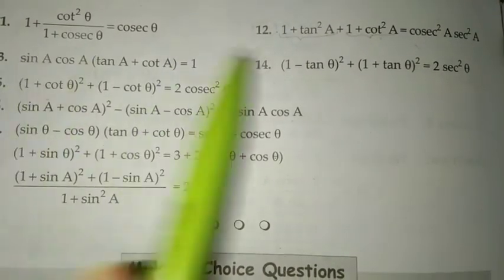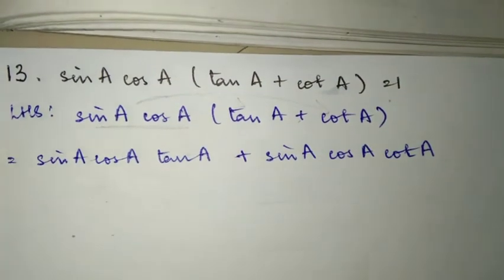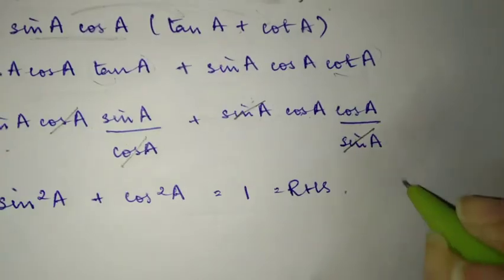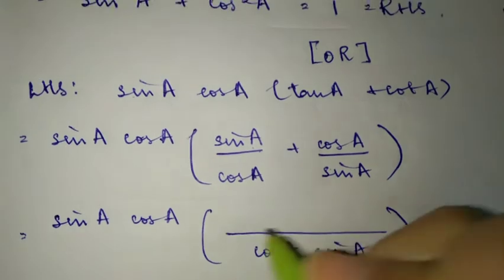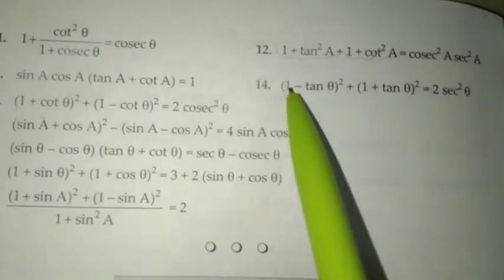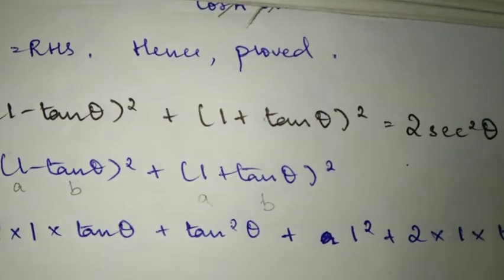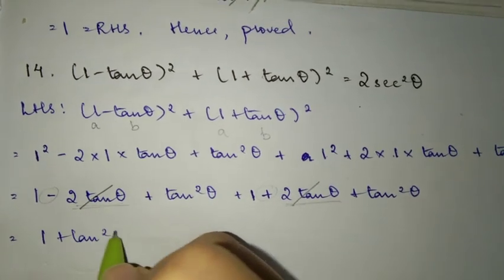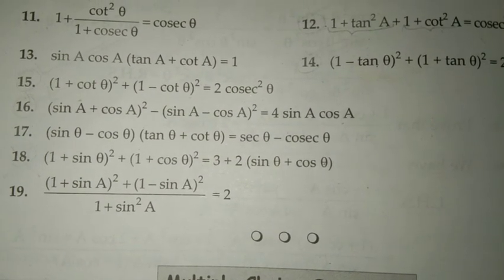MBSE Class 9: Trig. Identities Video 9 (Ex 19, Q13&14) | English and Mizo